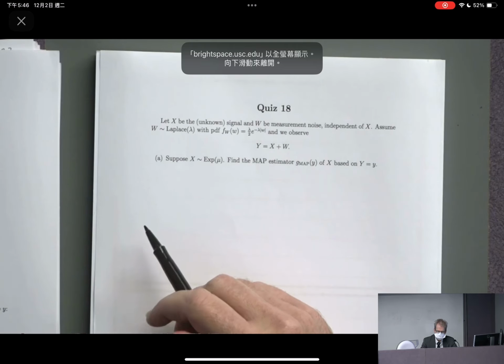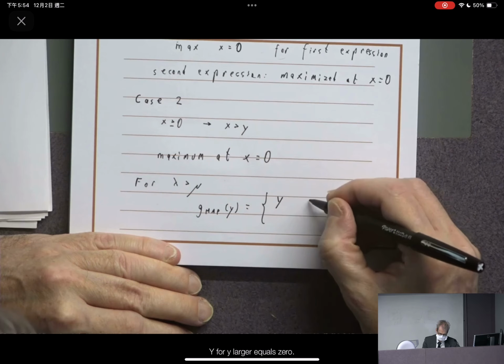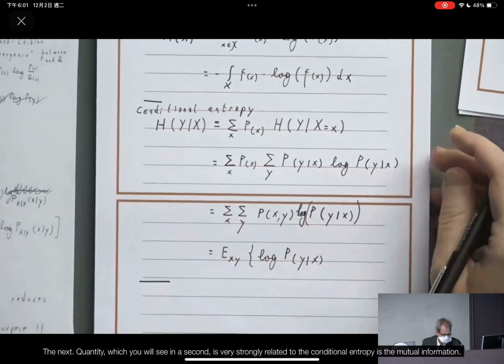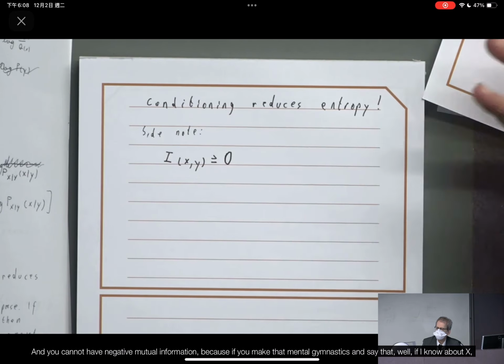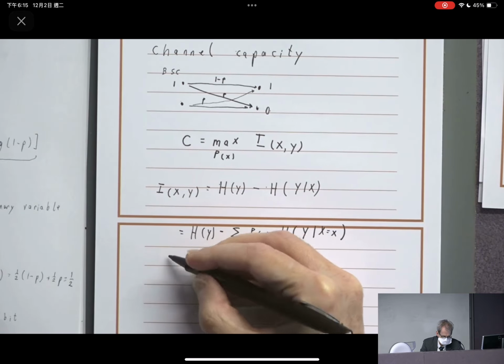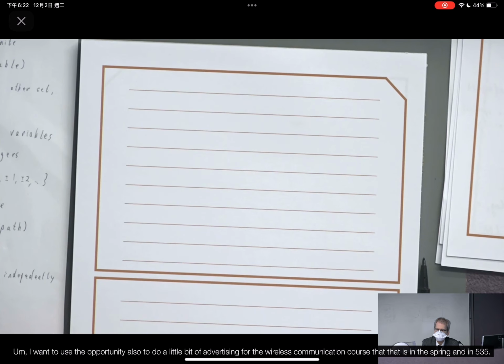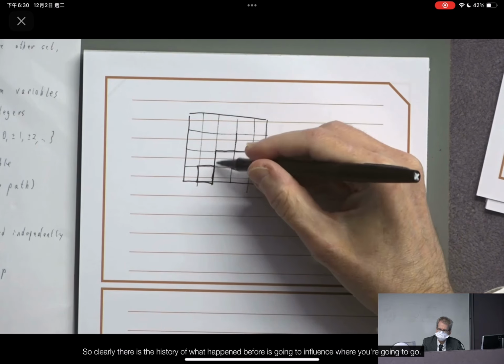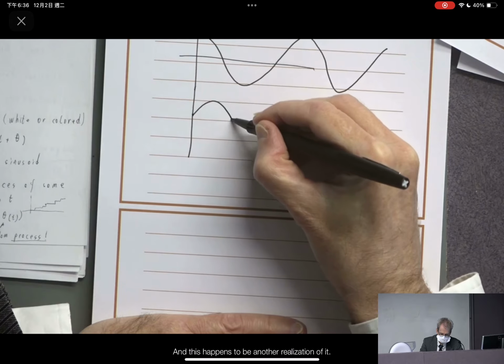2025年12月2日